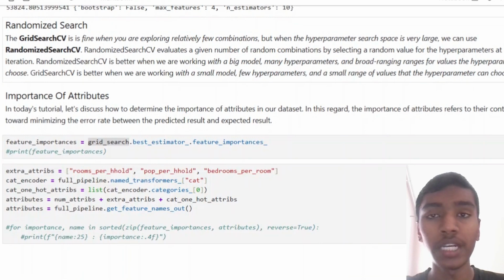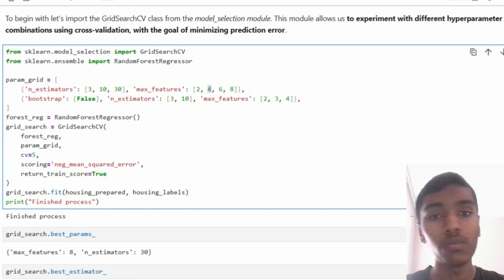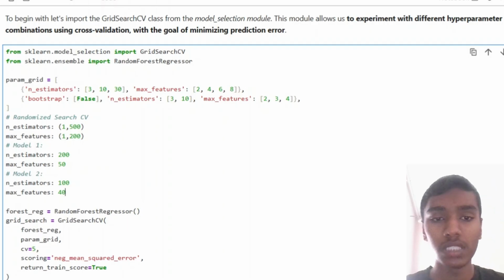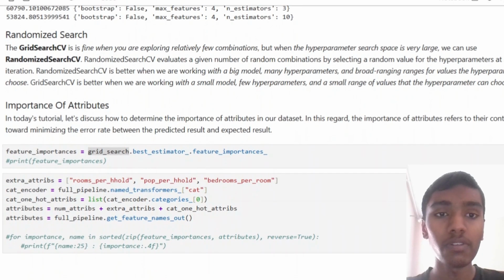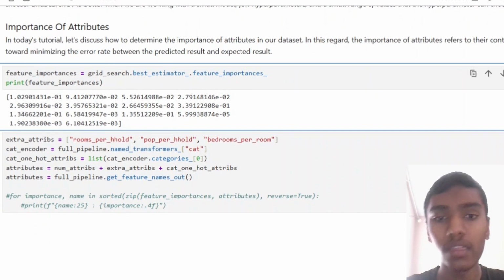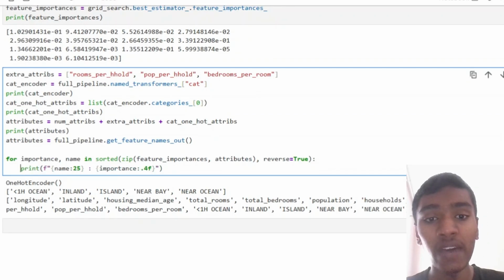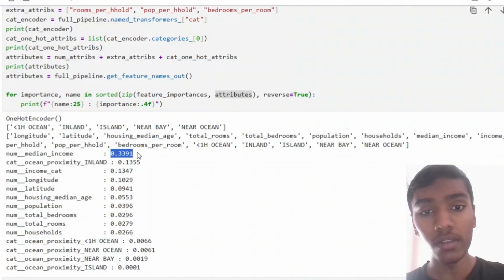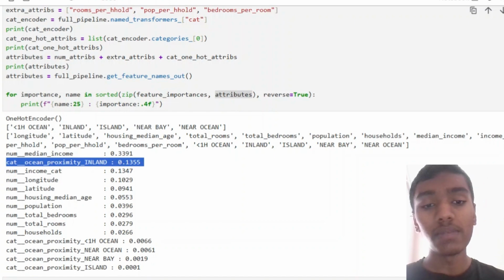Tutorial #23: Fine-Tune ML Models Using RandomizedSearchCV & Attributes Importance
In today's tutorial, I discuss how to use RandomizedSearchCV to choose optimal hyperparameters for our model as well as how to find how much each attribute contributes to minimizing the error level.